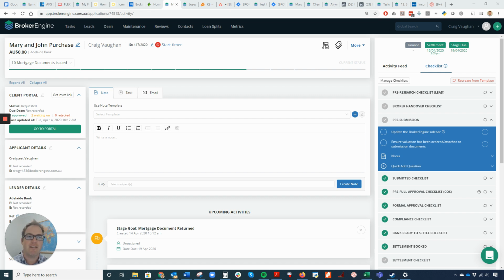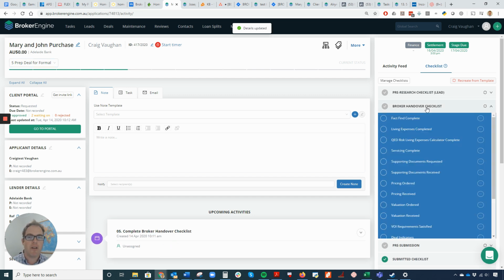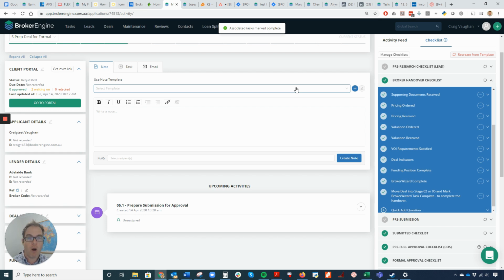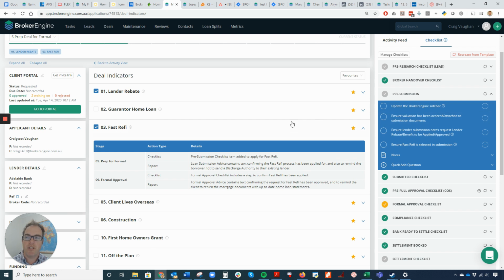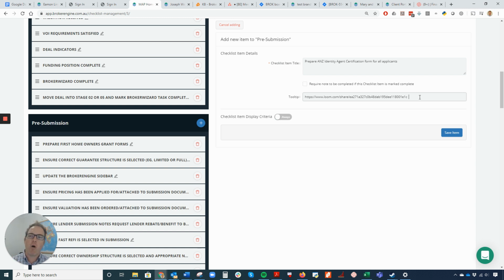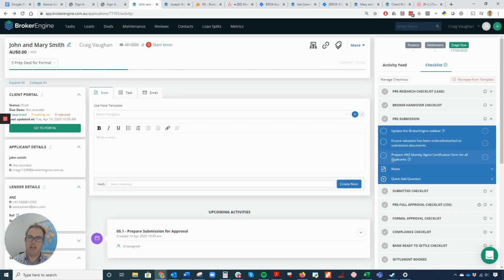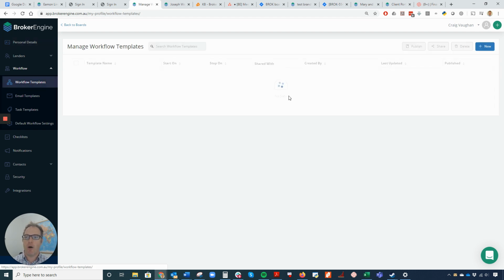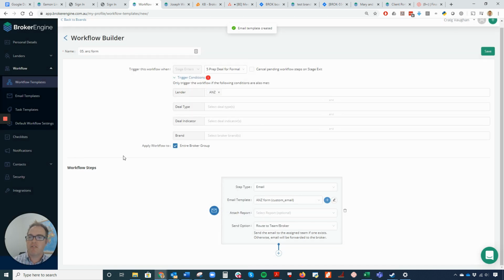Implementing a Non-Face to Face Process in BrokerEngine